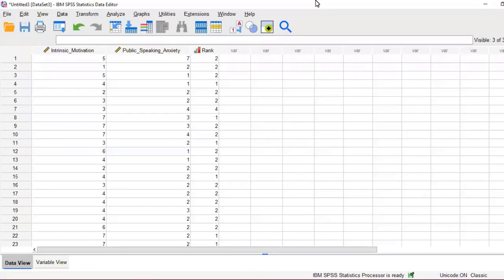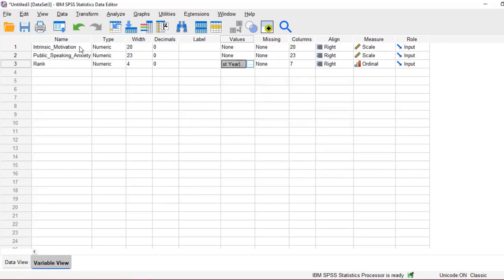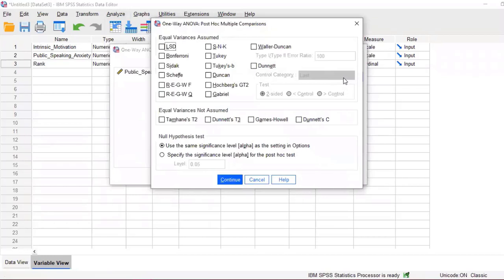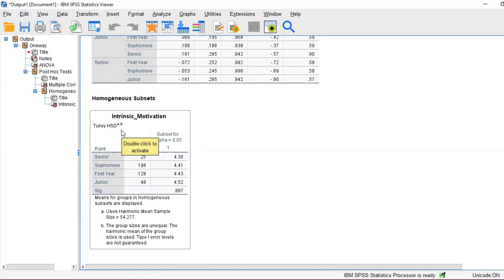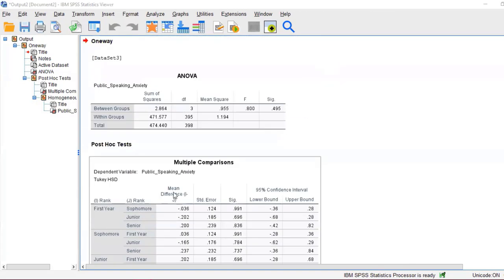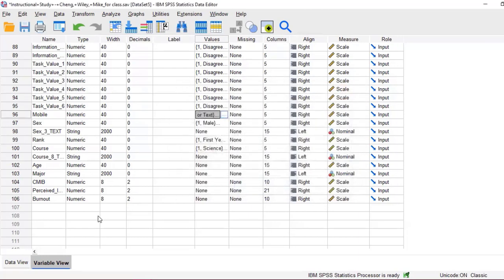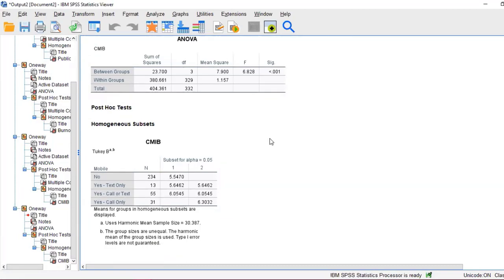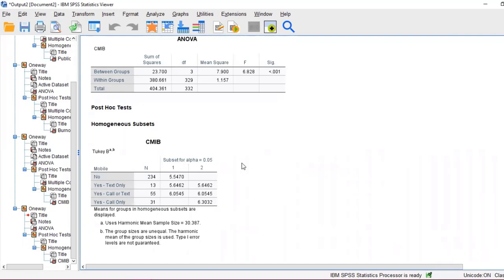BUAN 605: One-Way ANOVA